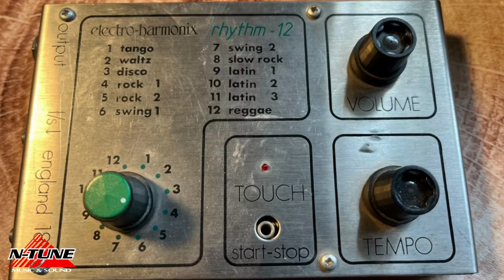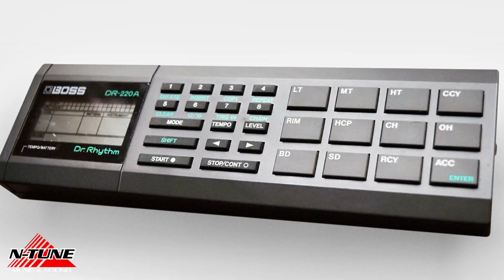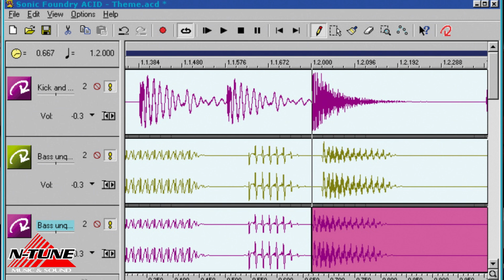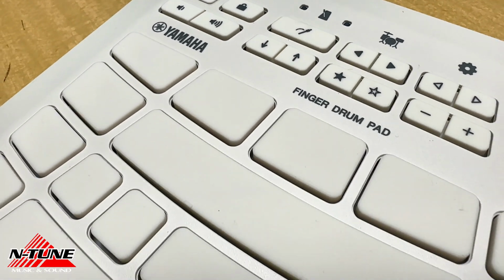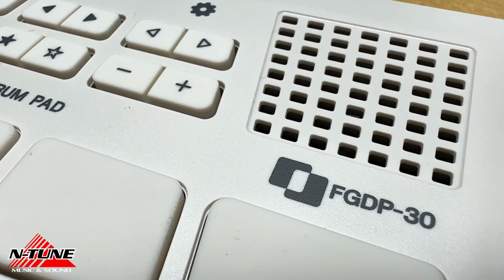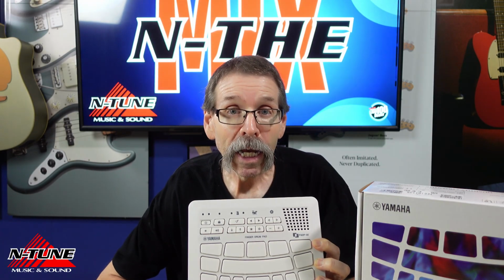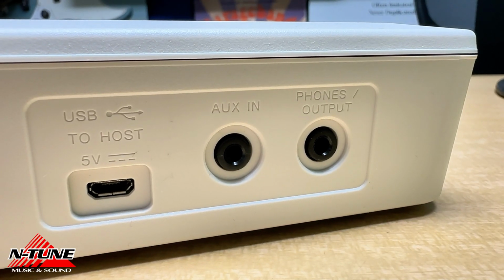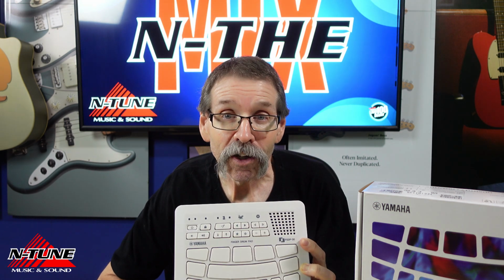Yamaha Finger Drum Pad FGDP30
With touch-sensitive pads in an ergonomic layout perfect for finger drumming, the FGDP Series features a built-in sound bank, speaker and rechargeable battery that make it a true, all-in-one instrument ready to be played at anytime, anywhere.